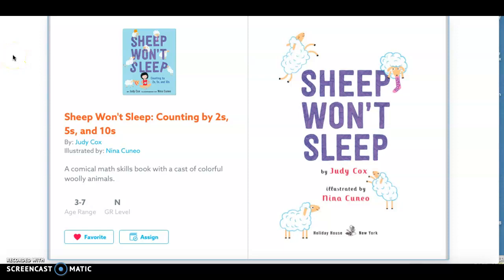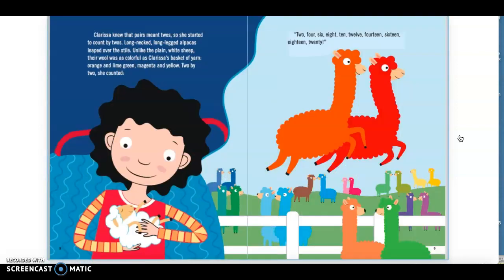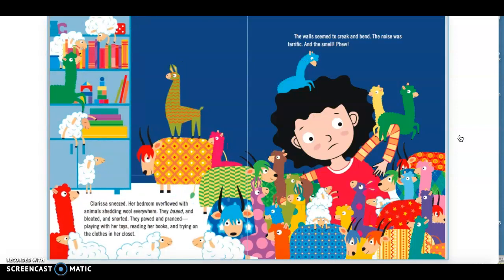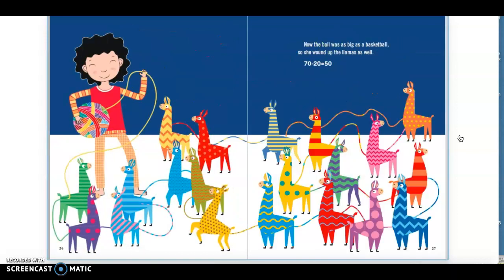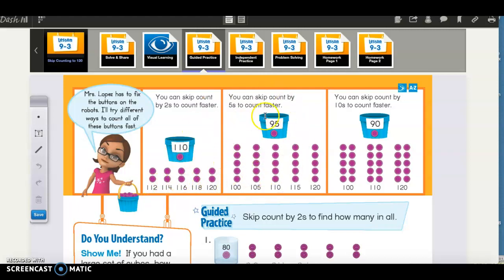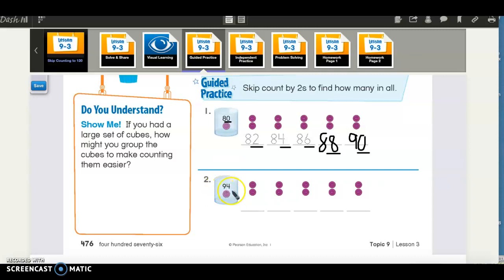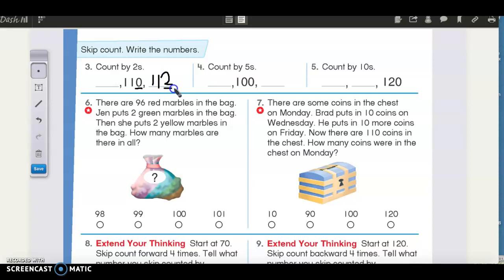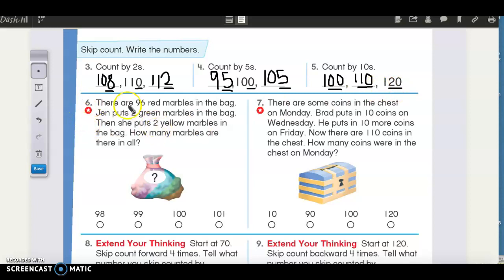Skip Counting Practice with Mrs. Smith